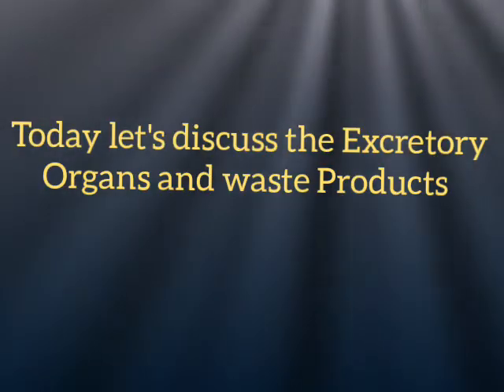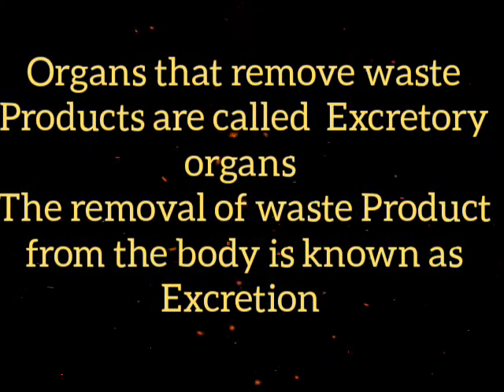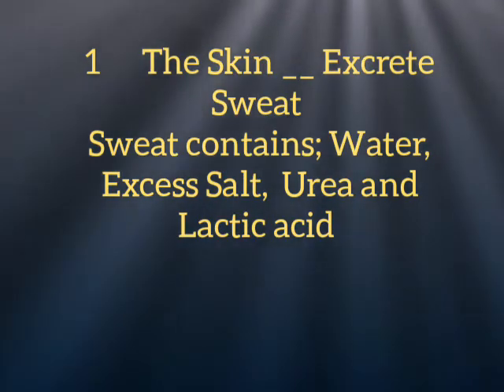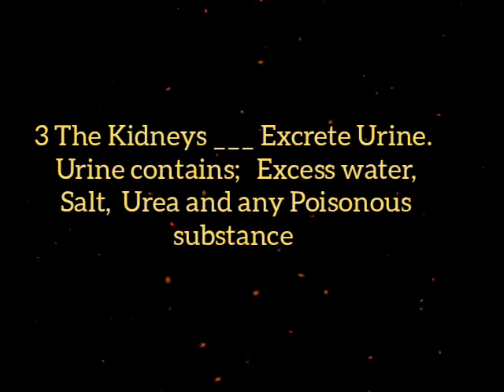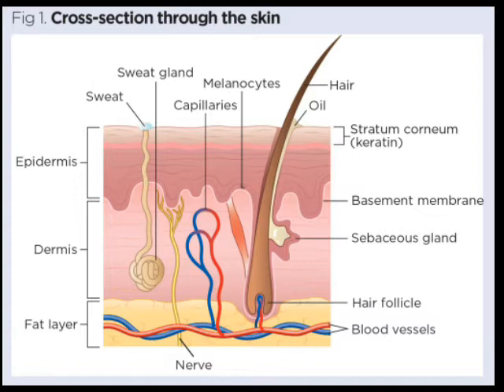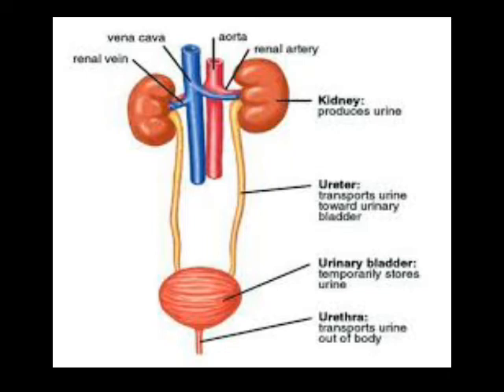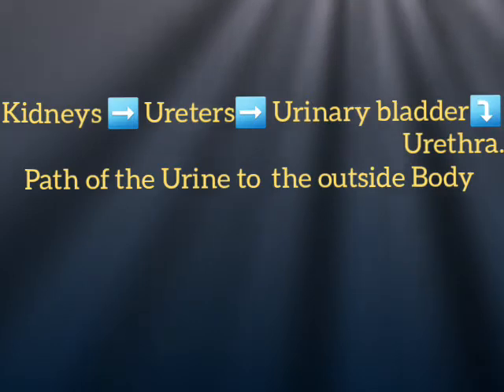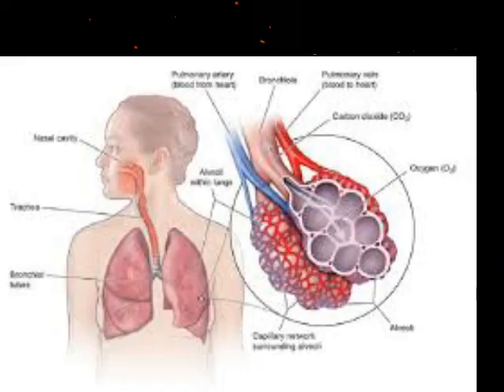Science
The Excretory organs and their waste Products.